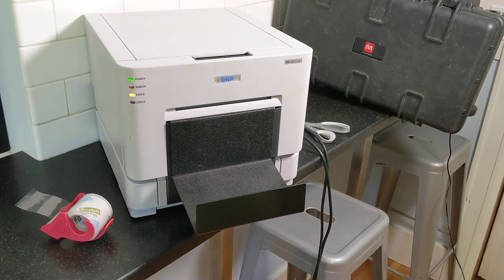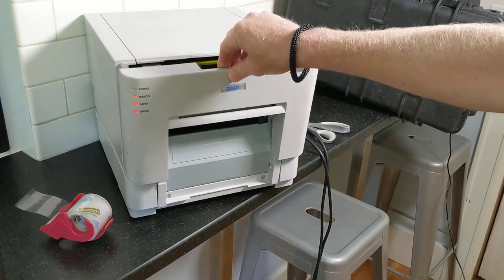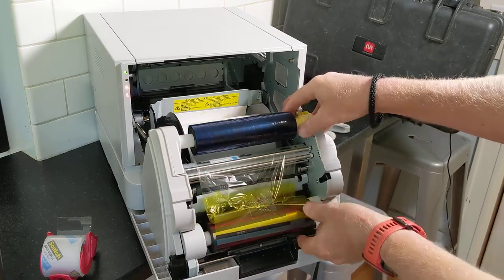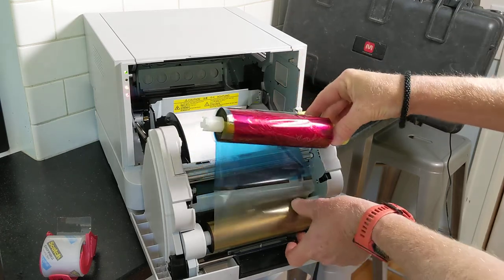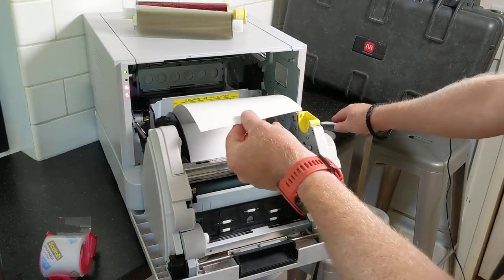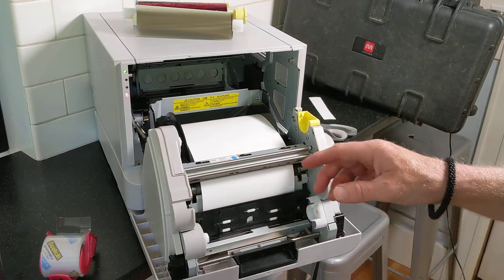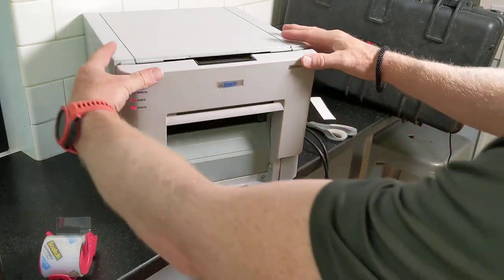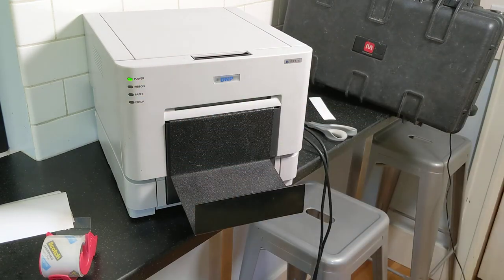DNP RX1-HS - Loading Paper and Ribbon. Fixing a torn ribbon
How to reload paper and ribbon for portland photo booths DNP RX!-HS printer.  Also how to tape together a torn ribbon for this dye sublimation printer.